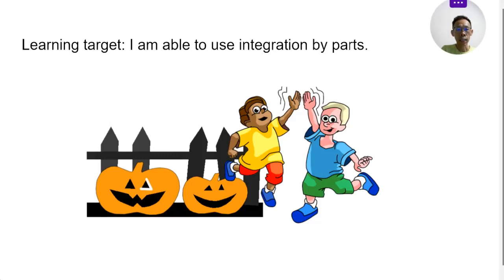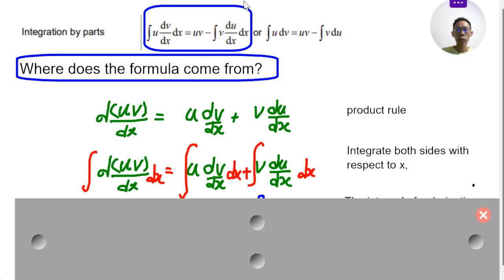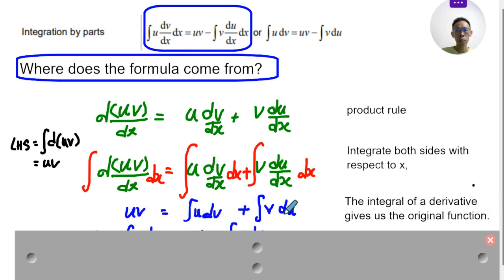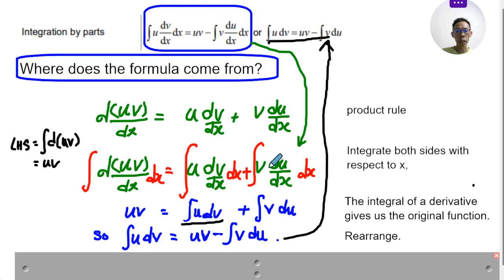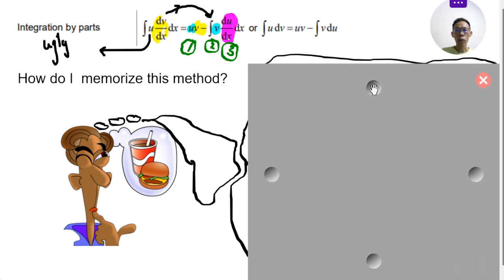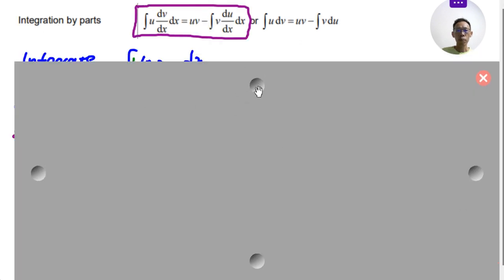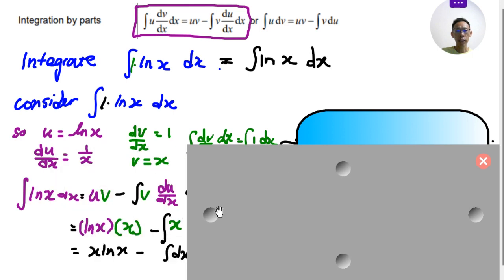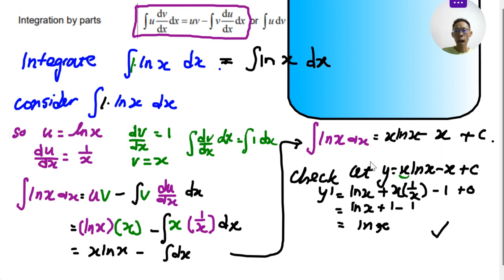Integration by parts 1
This video shows how to do integration by parts. High school calculus.